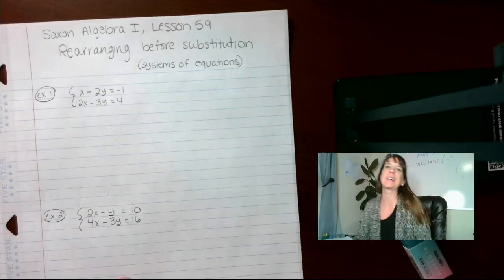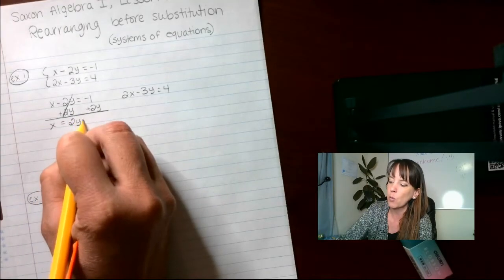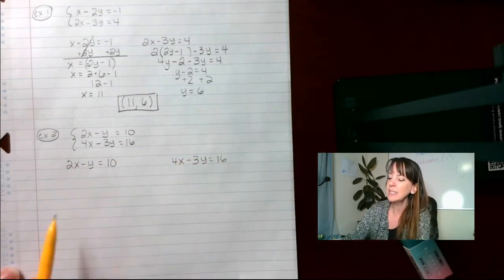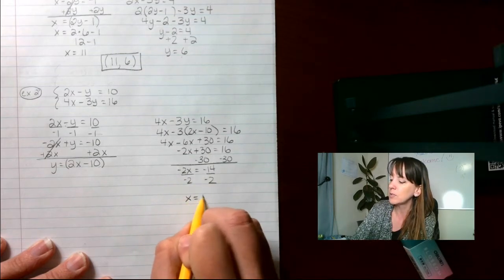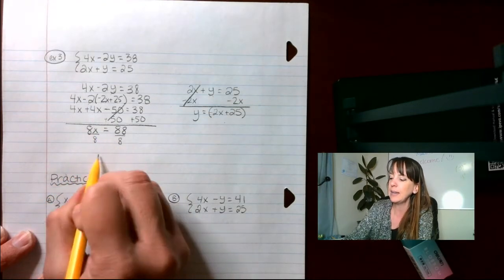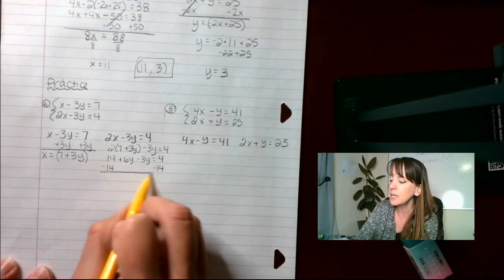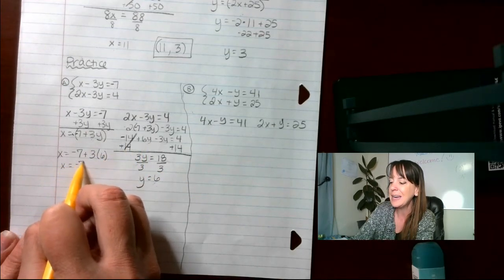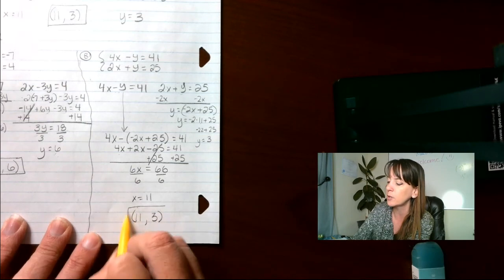59 Saxon Algebra 1, Lesson 059, Systems of Equations, Rearranging Before Substitution